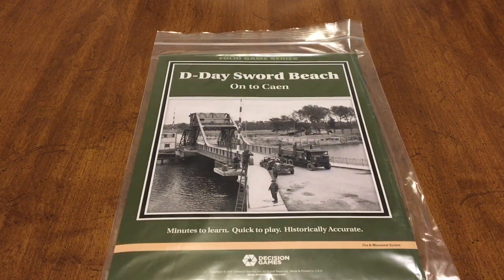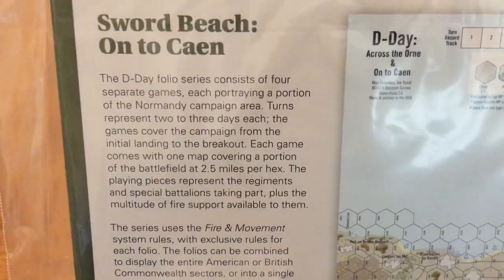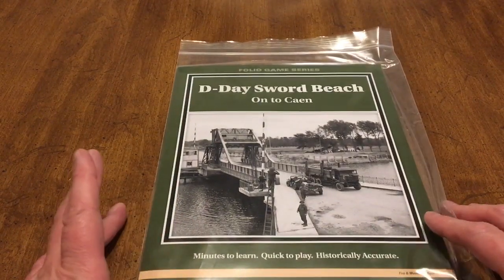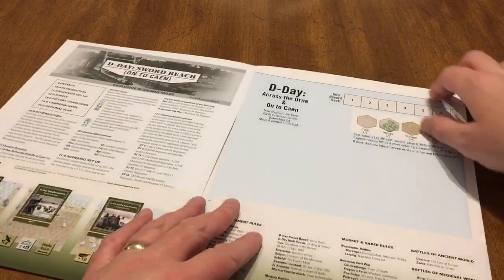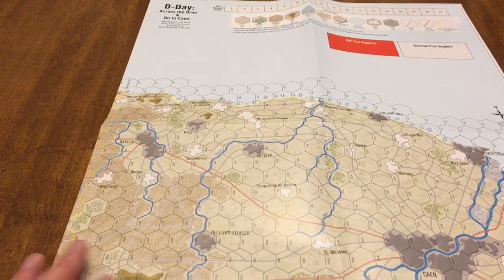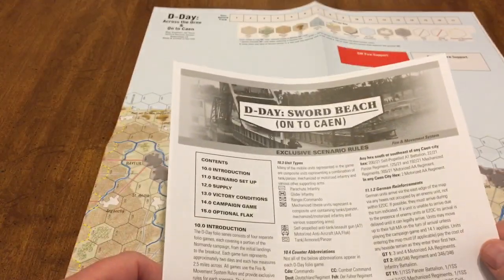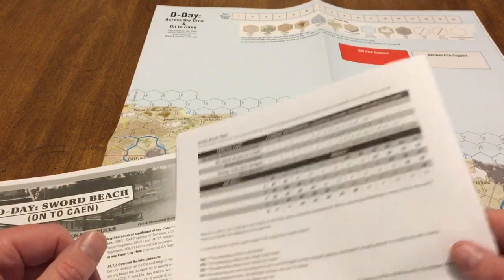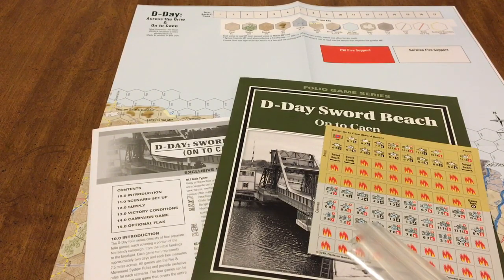Unbagging: Decision Games, D-Day Sword Beach designed by Eric Harvey